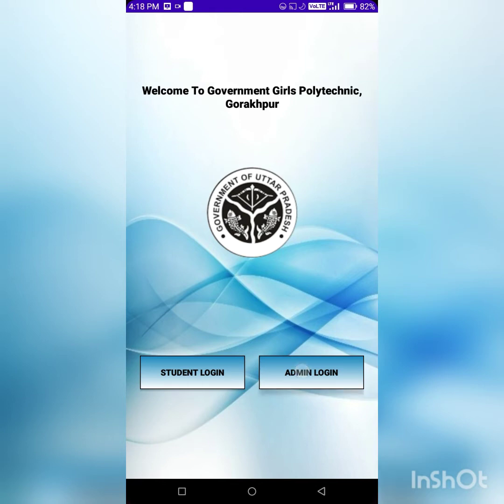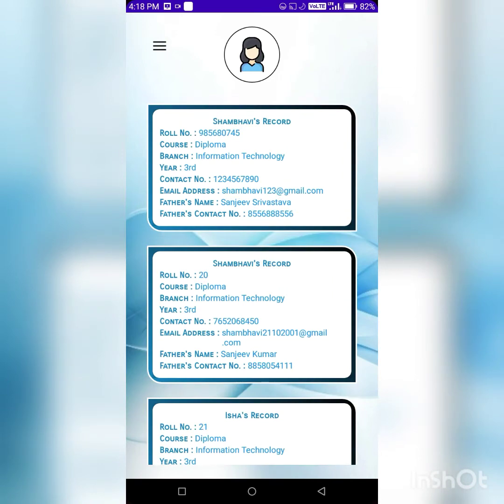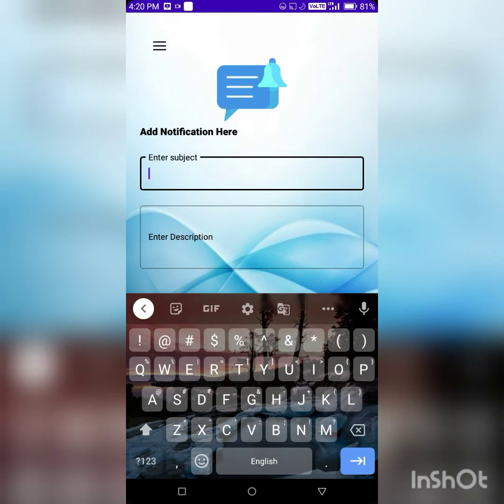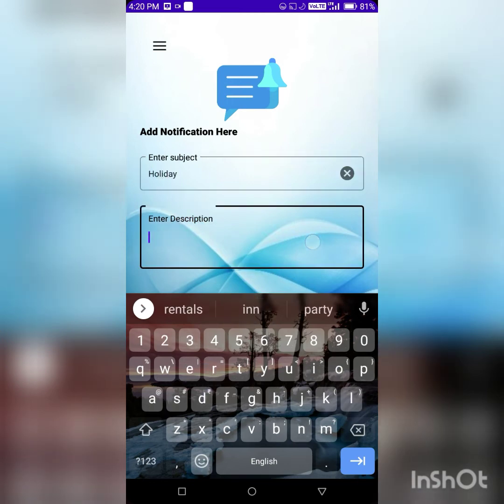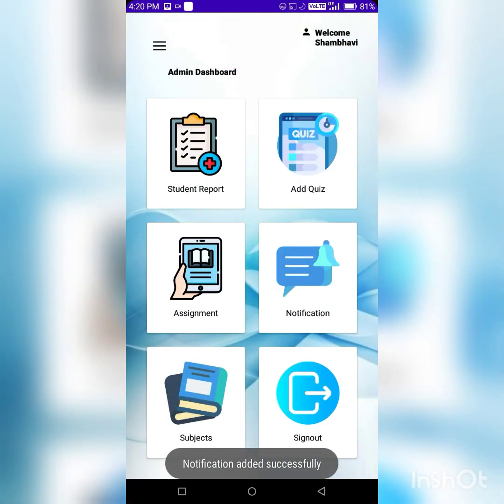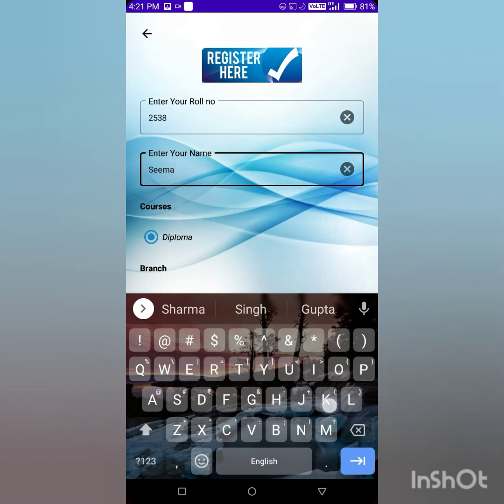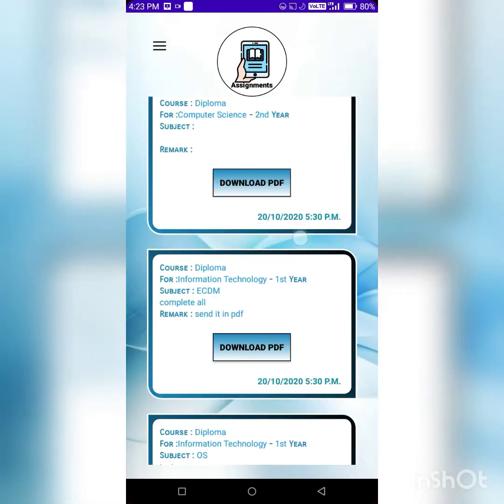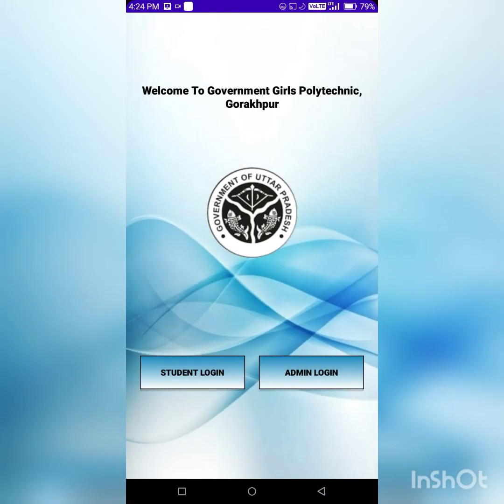Project Presentation of Shambhavi from GGP Gorakhpur | Android Batch | Online Summer Training